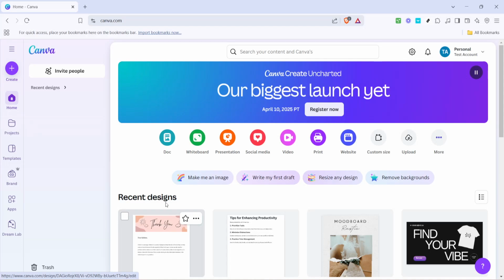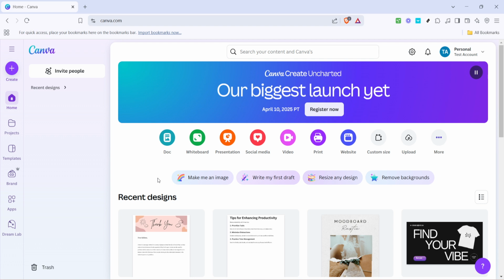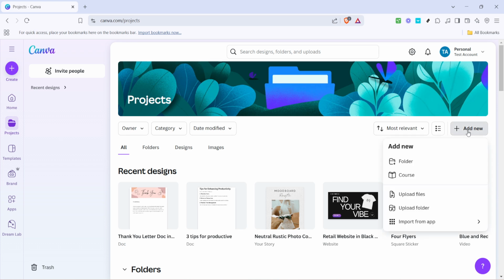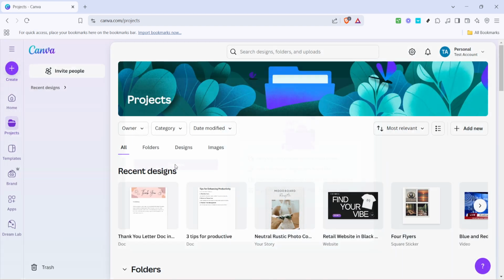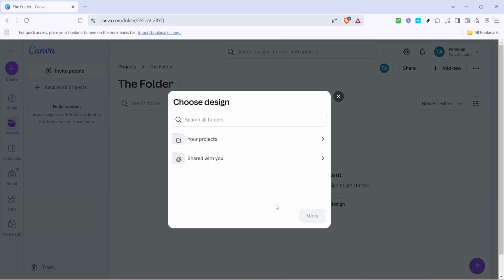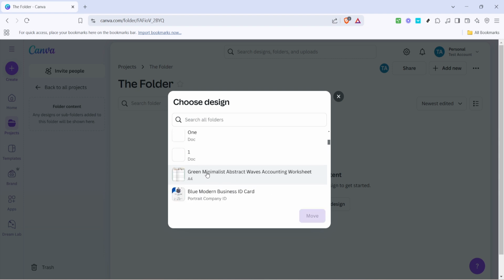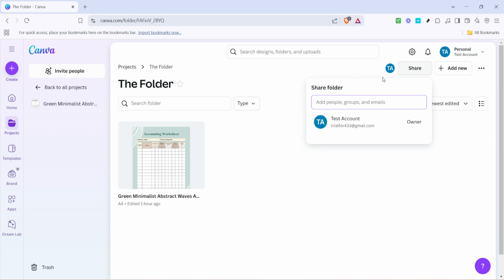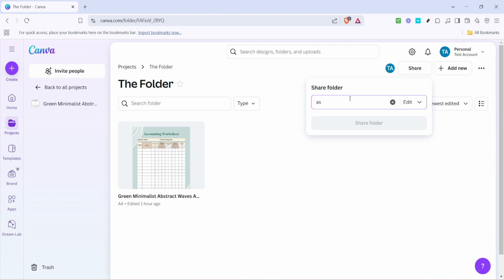How to Create and Share Design Folders Canva Pro (Full 2025 Guide)